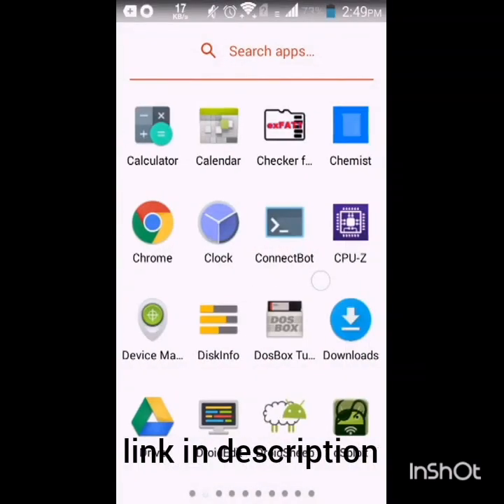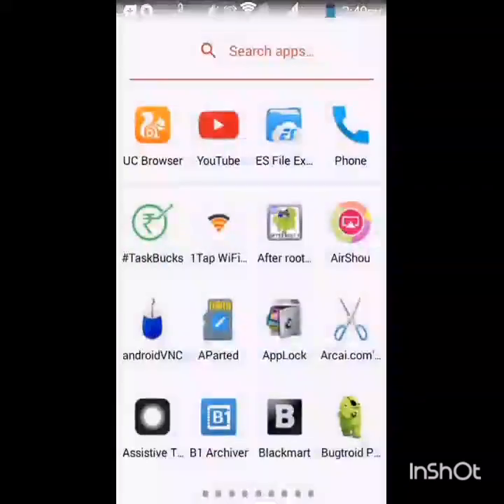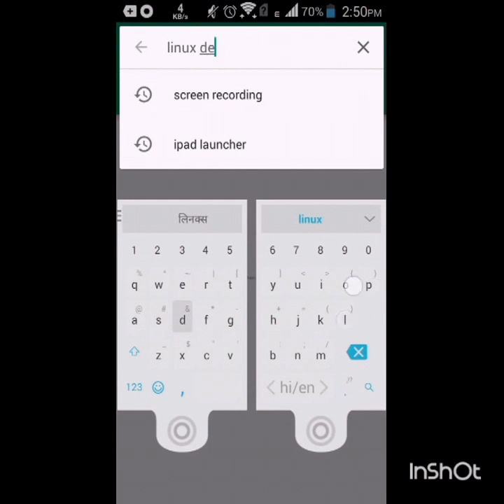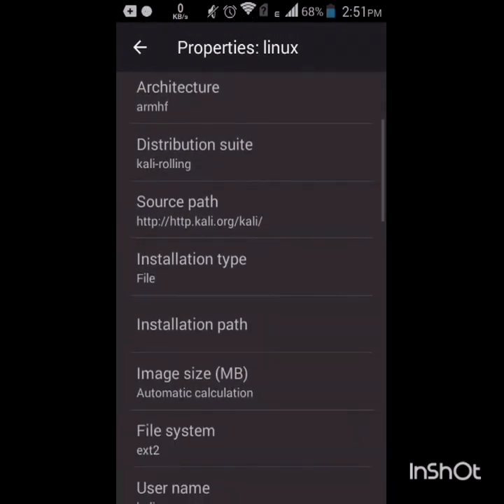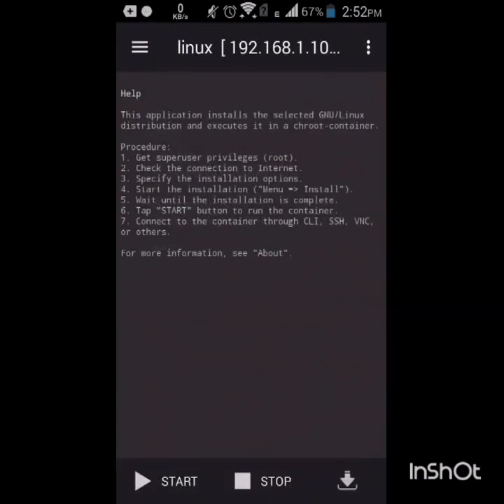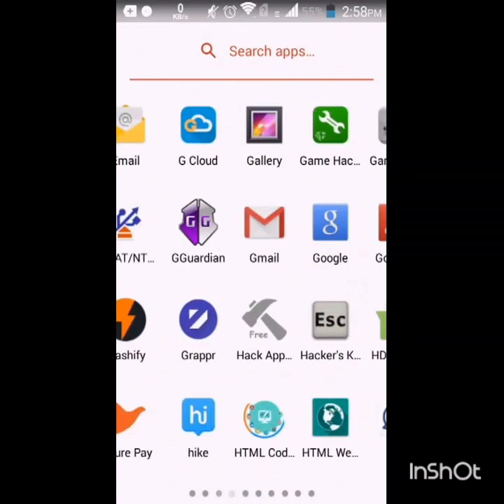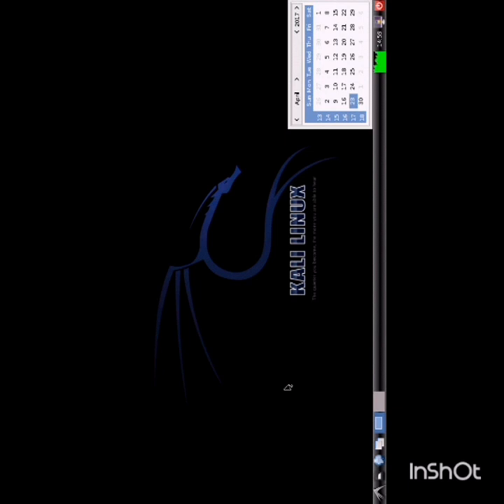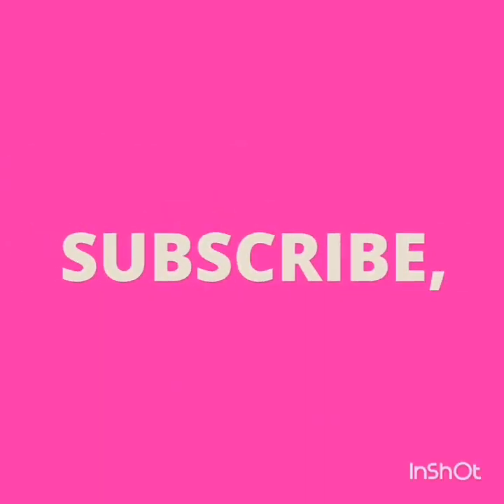How to install Kali Linux on Android (Offline)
In this video I will show how to install Kali Linux on Android offline
Make sure your device is rooted